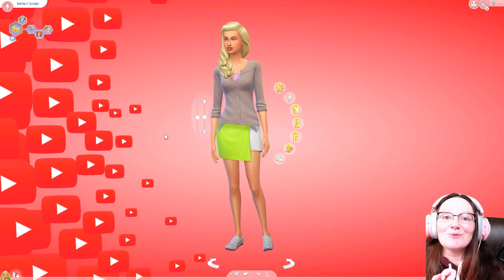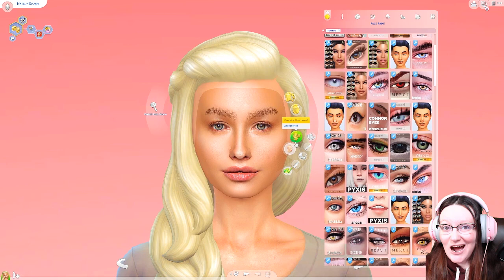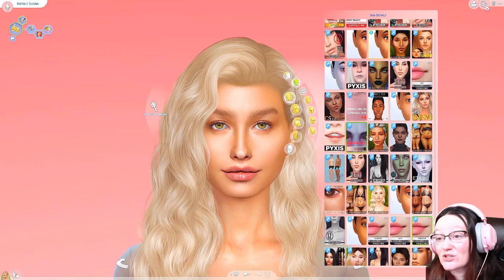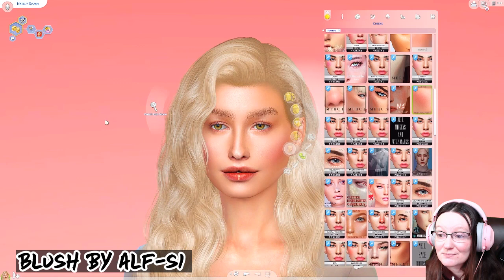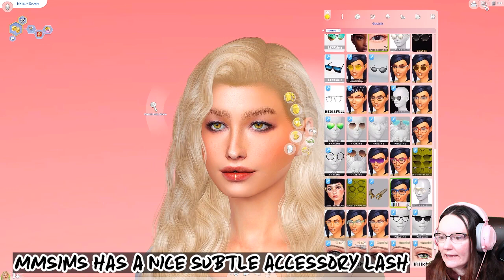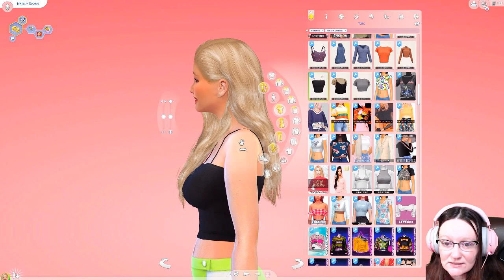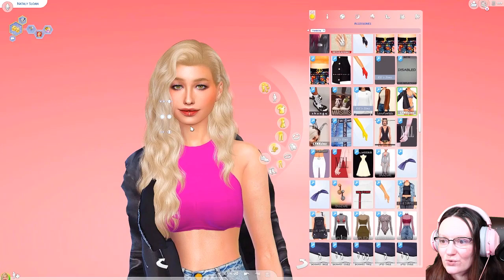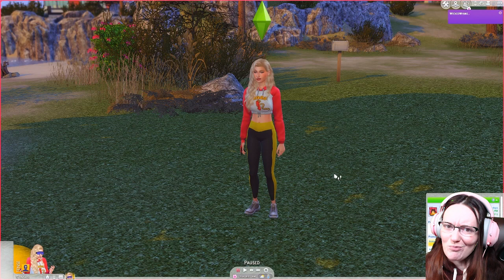How to Make Better Sims - The Sims 4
Recorded on an NXZT "The Creator"